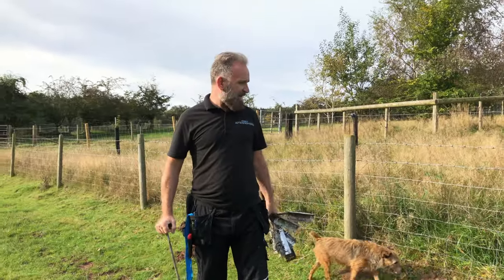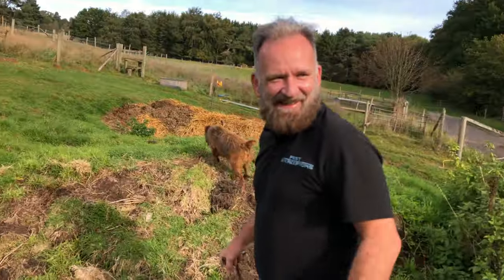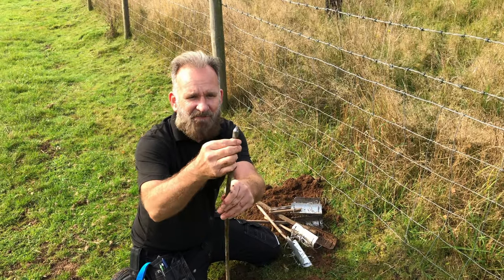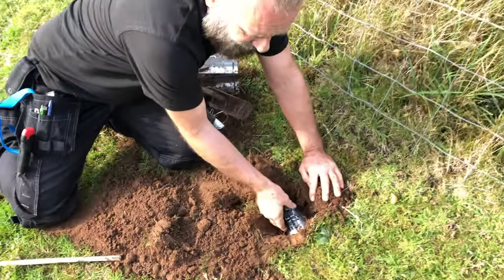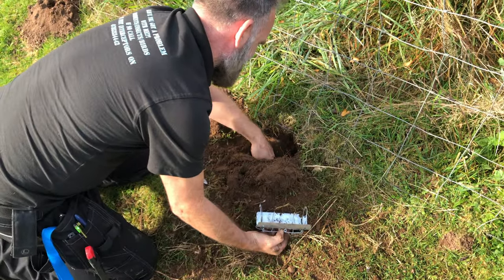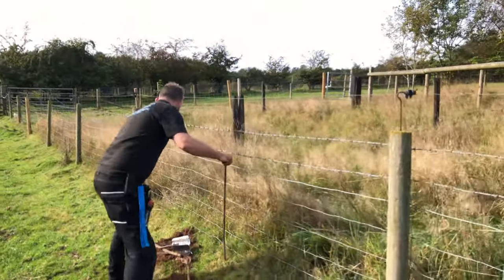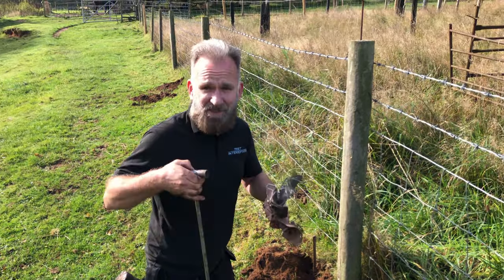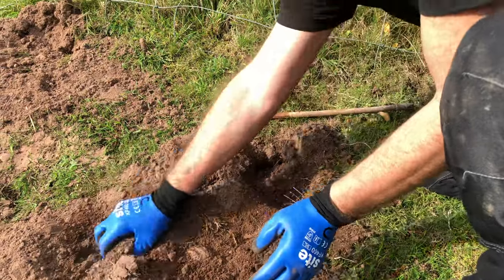MOLE CATCHING and HOW TO CATCH A MOLE! A tutorial in the art of catching moles using tunnel traps.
What does a mole look like? Where do you set the mole trap best to trap a mole? These questions will be answered in this and subsequent videos. What's our favourite mole trap, is it a Duffus Trap for us pair of Duffus's? Or, is our favourite mole trap a Scissor mole trap? Keep watching. we slowly let out our secrets 😮😊
If you see a molehill appear on your lawn, or, on your pristine sports pitch, you have a mole infestation. Once a mole has decided to put in the hard work of tunnelling and pushing up a molehill, it's usually staying there for good.
A molehill is simply the excess soil, from subterranean deep tunnel systems being constructed under your feet, being pushed, by the mole, to the surface. This is usually the first sign you have a mole problem.
When it comes to a Mole infestation, regrettably the only legal option of removal is to eradicate the moles, usually, by trapping them. Here at Pest Interceptors, we pride ourselves on our considerate and compassionate approach to animals. Employing us as your pest controllers, to attend to the mischievous moles lurking within your garden or sports grounds means that the works will be thoroughly and efficiently completed. As with all creatures we attend to, we use the most humane, legally compliant and compassionate means of ridding you of your infestation of moles.
Moles, due to their subterranean lifestyle, have very few natural predators, so, once they've set up home in your garden, they will usually be there for many years, feeding on food sources, and digging constantly with their front paws as they search for worms and insects.
As the tunnel system expands you will see more and more unsightly molehills/surface tunnels appearing. Even once the tunnel system is fully constructed you will still see new molehills appearing as they clear soil and stones that have tumbled into the tunnel system, being pushed out above ground to form new hills.
So please be aware of these stones when mowing your lawns as you don't want broken windows or broken mowing blades due to the stones.
If you are unlucky enough to have a female mole you will get male moles digging 'surface runs' just under the surface of your grass as they look for the female. And, if she is found and mated with, she will then go on to produce up to 6 new moles that will be setting up their own tunnels and homes not too far away from mother mole!